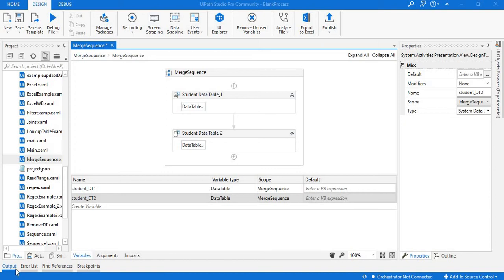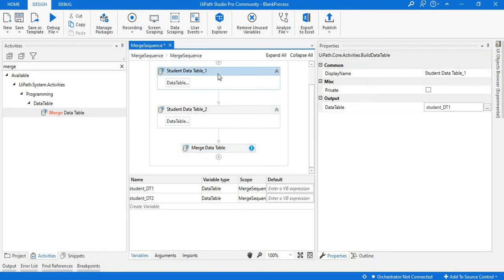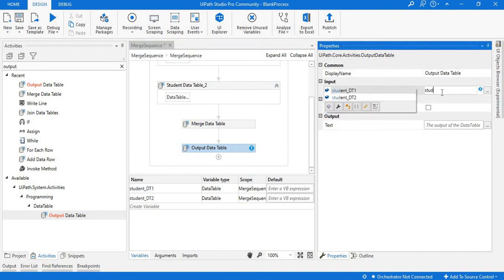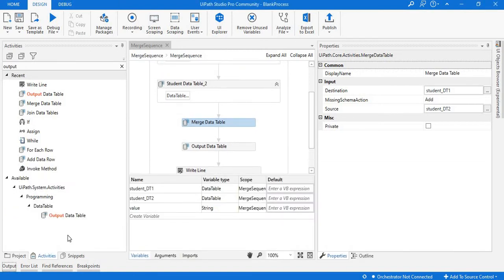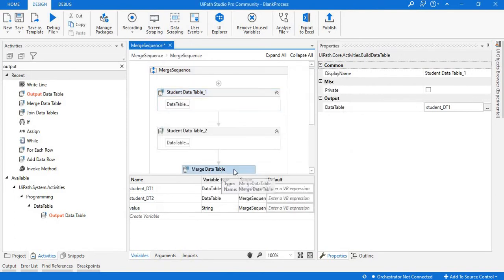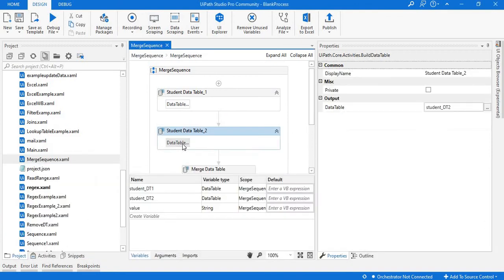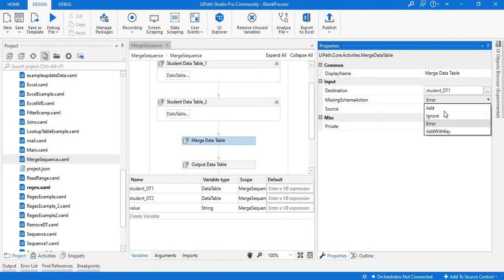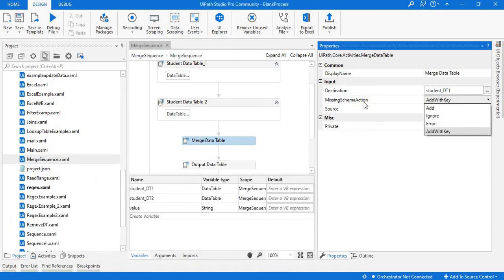Merge Activity in Data Table||UiPath||RPA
Hi Learners 👋,

In this session, we are discussing Merge Activity in the Data Tables concept in Ui Path Studio.

Happy Learning :)

Leo 🦁